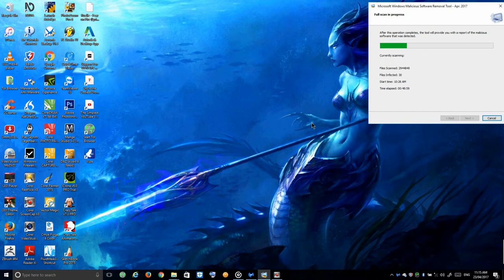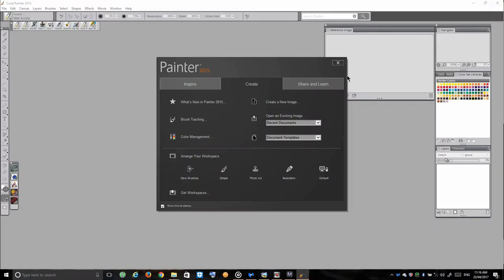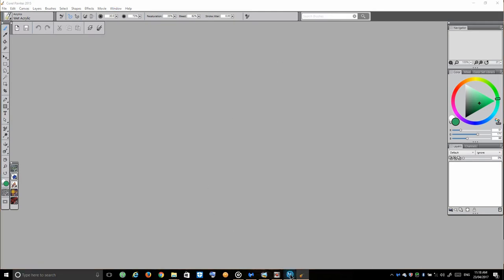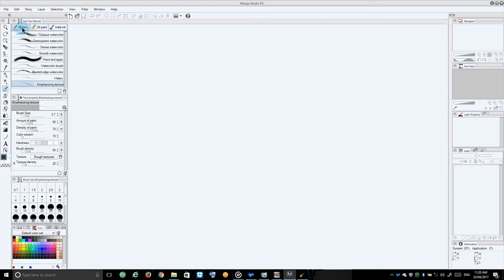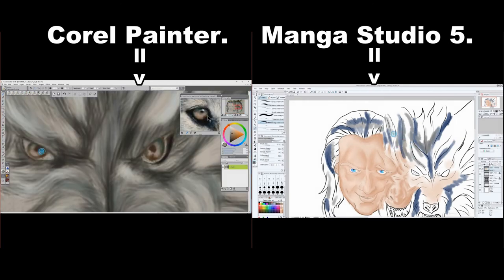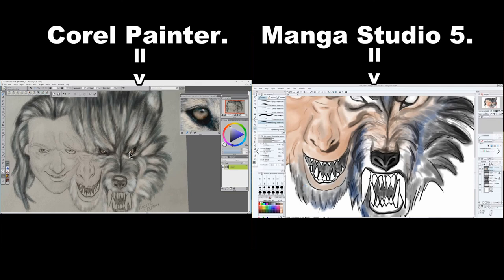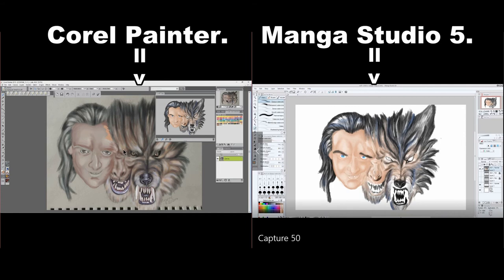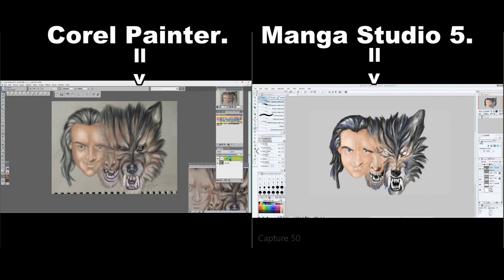Manga studio 5 VS Corel paint art PC painting programs